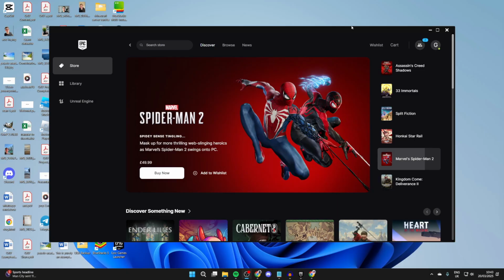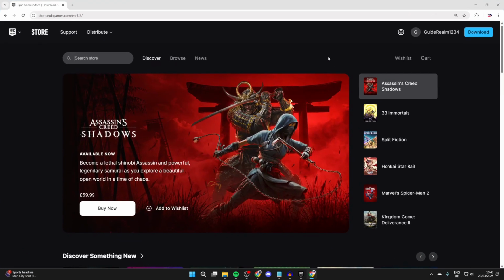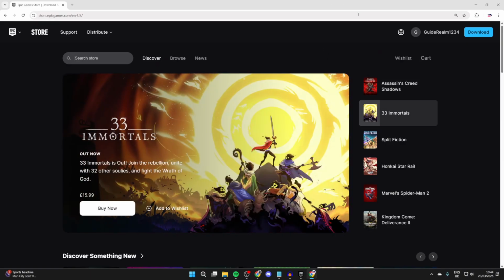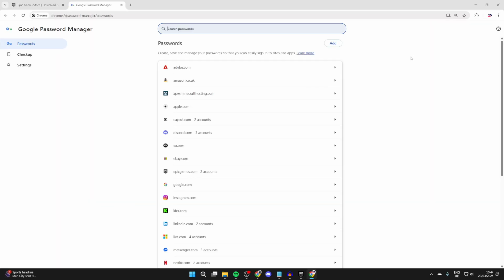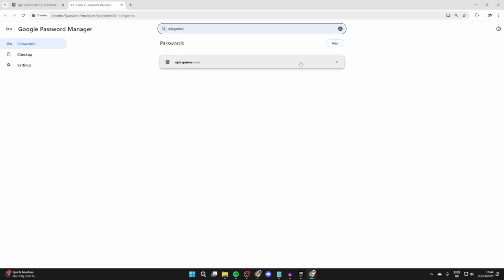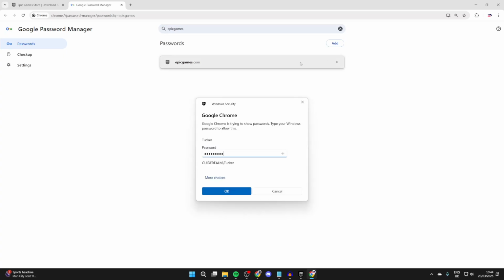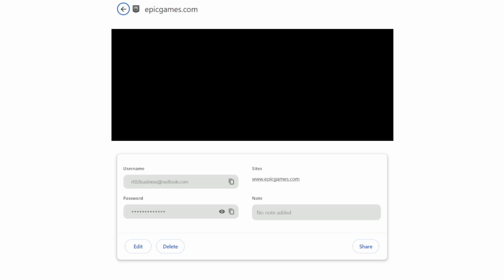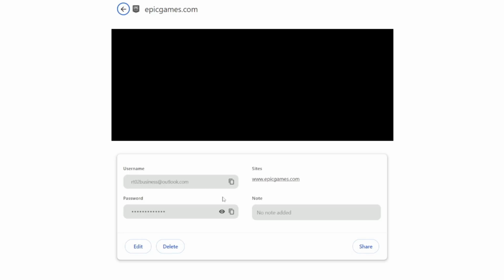How To Find Your Epic Games Email & Password - Full Guide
Learn how to find and check epic games email and password in this video.

GuideRealm